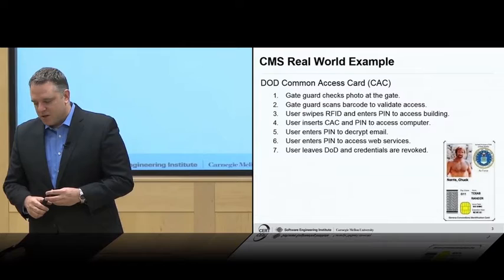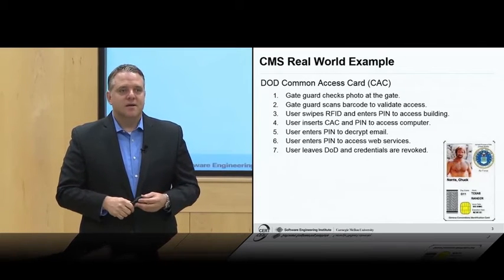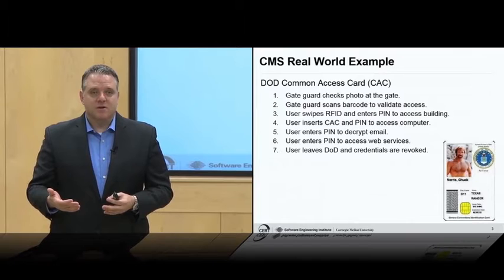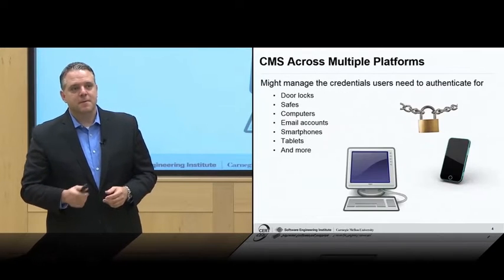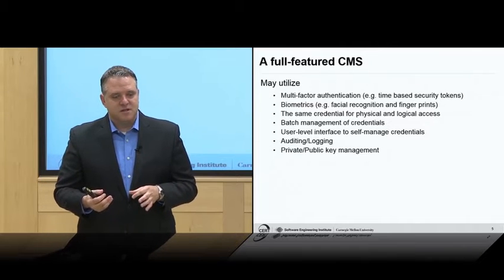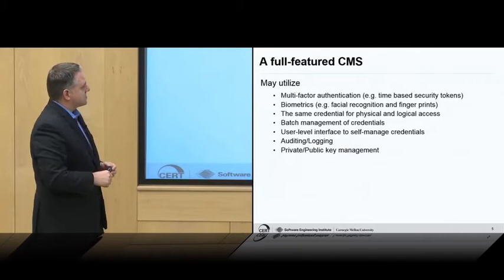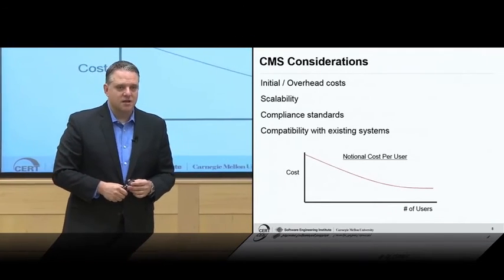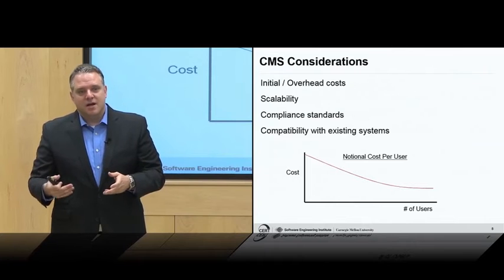CISSP 19 T79 STEP Credential Management Systems